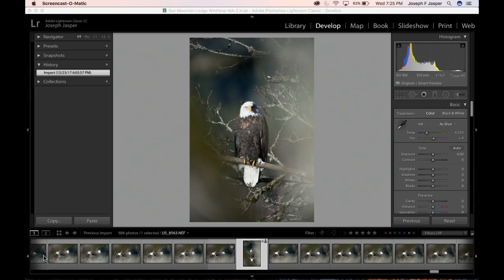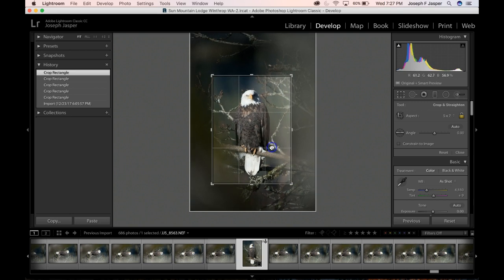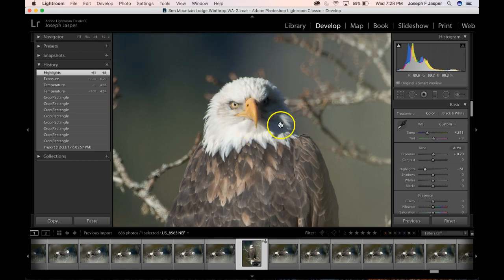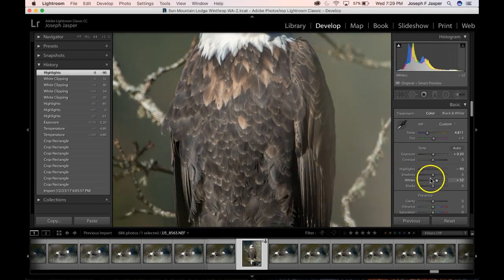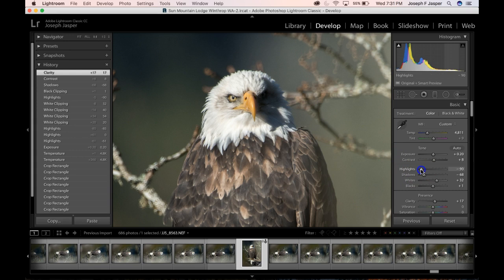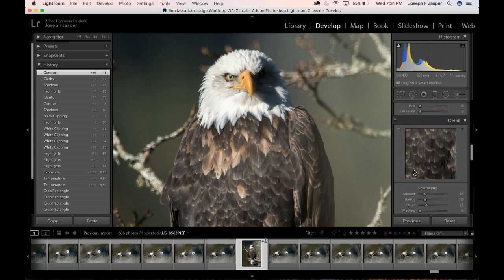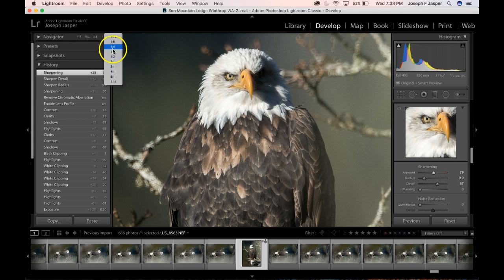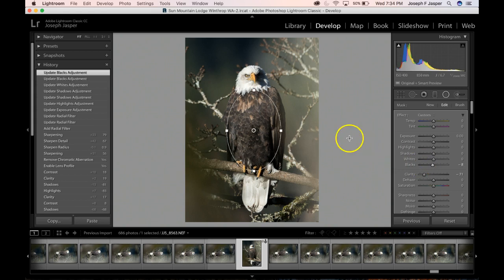Bald Eagle editing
How to edit a bald eagle photograph